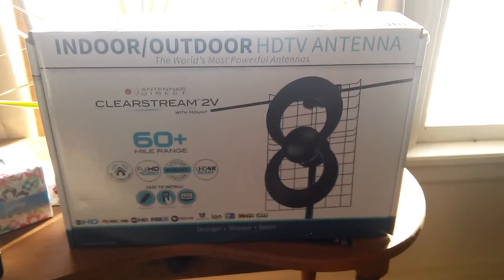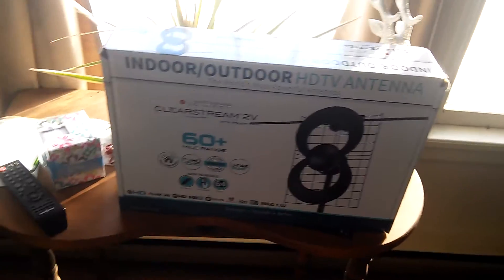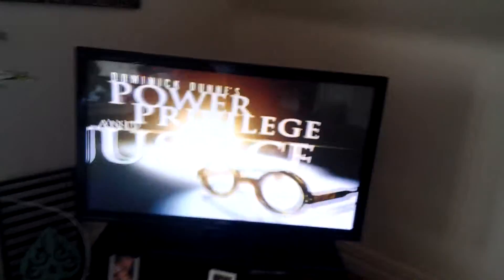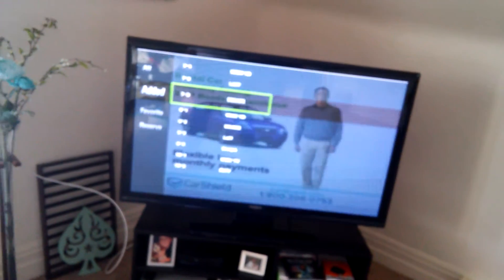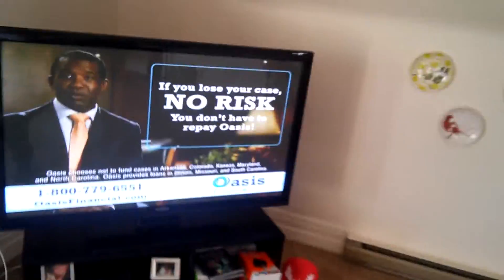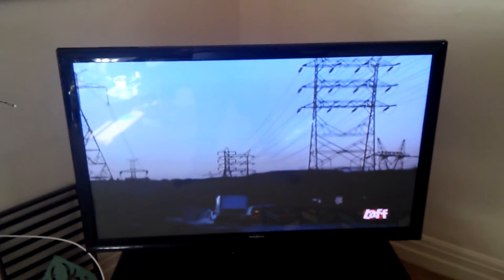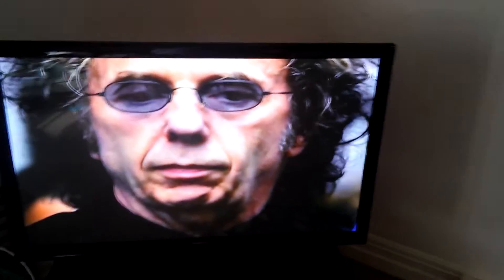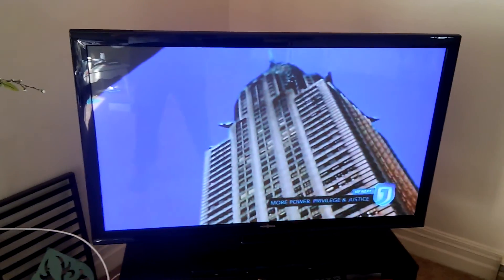REVIEW: CUT THE CORD! FREE HDTV THROUGH THE AIR!!!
Why spend money on something you can get totally free? Stop letting cable companies rip you off! This is for the Clearstream 2v HDTV antenna through Walmart.